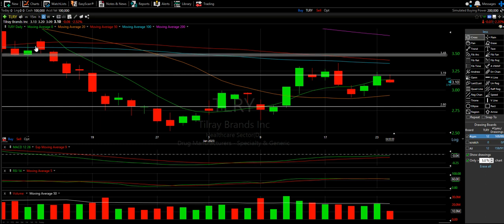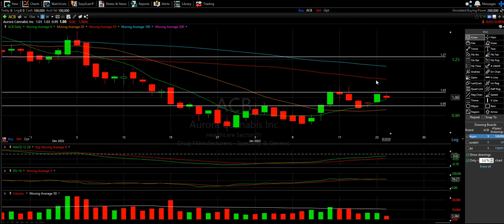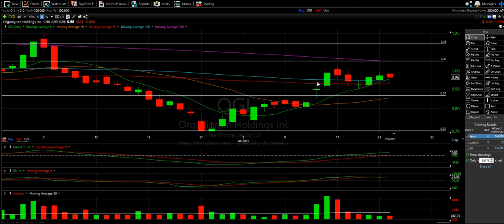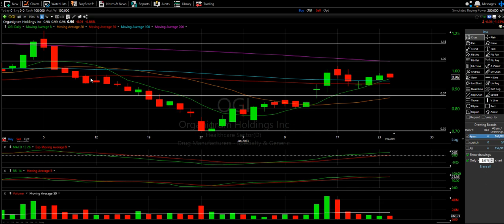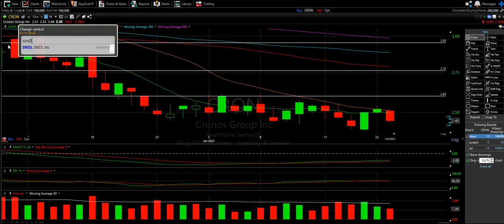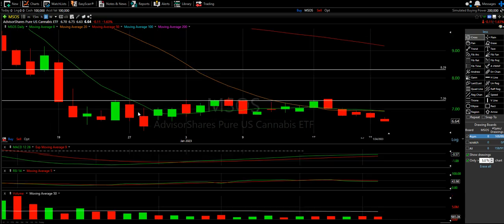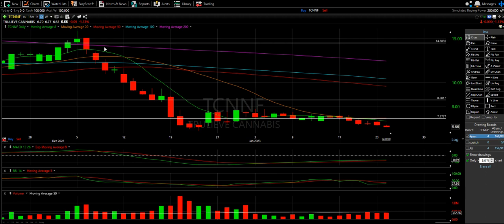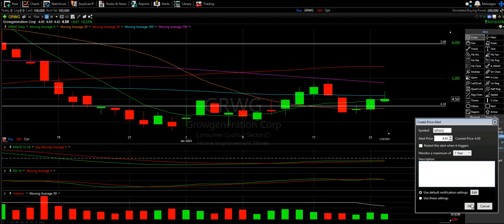Weed Stock Analysis - TLRY ACB OGI HEXO CGC CRON SNDL MSOS HITI TCNNF CURLF GNLN UGRO GRWG HYFM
Though a few of the tickers were able to deliver good gains as expected, it has been overall disappointing for this sector. What seemed like so many good set ups turned out to be a lot of horizontal trading.

TLRY - Disappointing to see this trading horizontally instead of capturing all those red candles. A lot has to be said about the 50 and 100 Moving Average Cluster - the same cluster that stopped CGC and SNDL. It is hard breaking 1 line, let alone 2 or more stacked so close.
Sadly, I have to be bearish here until the stock gives me reason to believe again

ACB - Another solid setup that simply failed to execute as expected. That $1.03 resistance line proved to be too much, but I am glad this is actually still over the 8 Moving Average (TLRY cant say the same thing).
I will feel a lot better about this once it gets over the $1.03 resistance though

OGI - This was able to bring the returns expected; however, the same 50 and 100 Moving Average cluster mentioned with TLRY seems to have slowed this down.
I do like that the last few days have all been riding up the 8 Moving Average and the stock is back over the cluster.
Breaking $0.99 tomorrow will be key

MSOS - Real sad to see how this one played out. The fact that most of the weed stocks went horizontal instead of up really hurt this ETF. Trading under key Moving Averages like the 8 and 20 so there is a lot to be worried about here

HEXO - The most bullish on the last video and this clearly delivered. Loving how this is riding the 8 Moving Average as it captures all the red candles to the left and turns them into beautiful green uptrends.
reason to believe this will continue tomorrow given the nice boost in volume we see - and I love that it seems like a healthy increase in volume vs a wild jump followed by a hard drop

CGC and CRON - Same comments from last time below; however, disappointed to see CGC move horizontally instead of upward:
CGC looked better than CRON last week and it continues to this week. Remember, I like to use these 2 charts in unison to make sure they are giving the (relatively) same readings. Good reason to believe $3 is coming up for CGC
CRON still struggling to break both the 8 and 20MA, but at least it is relatively horizontal with the 8MA instead of well under

SNDL - The 50 and 100 Moving Average cluster has been a killer for this sector and we clearly see it here. This would have flown up to $3 if those lines were just spaced out a little better. Get over $2.40 and ill be interested here for sure.

TCNNF and CURLF - These dont look bad; however, there were much better charts on today's video. The volume tends to be lower on these OTC tickers, so there is a chance the Canadian Major Market Equivalents do better (if you are able to trade those).

UGRO - This closed just over our $3.75 target; however, The 50 and 100 Moving Average cluster has been a killer for this sector and was the reason the target was unable to hold!

GNLN - A real thing of beauty!! This failed to crack the 50 Moving Average as expected; however, if this can bounce off the 20 Moving Average that would be a healthy cooldown and give reason to believe the 50MA might break on the next attempt

GRWG - Never got over the needed entry point of $5.25 but at least it didnt fall out of the moving average cluster. Get over all the lines and ill be interested.

HYFM - expected a little more when the 20 Moving Average line broke, and it just echoes the disappointment of the entire sector